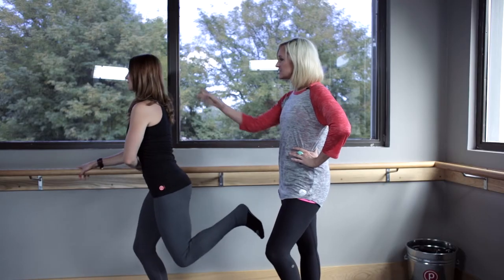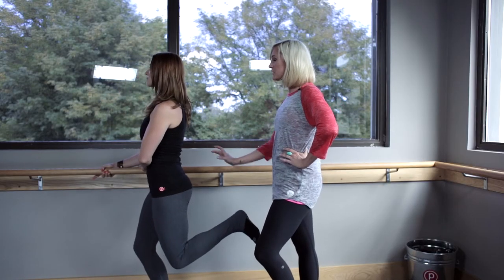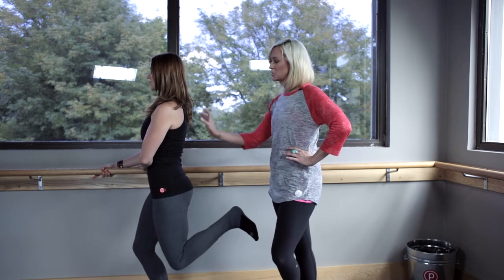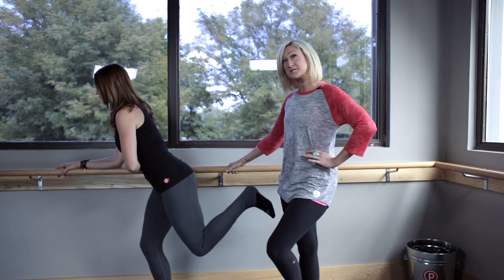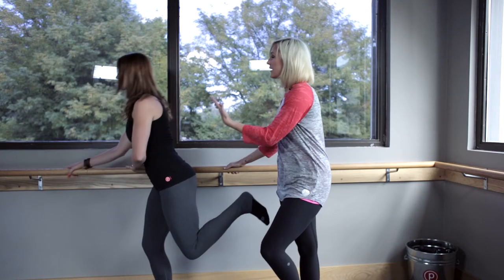Pure Barre Technique Tip: Avoid leaning your chest forward when fatigued.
Keep shoulders stacked over hips rather than allowing your chest to lean forward as you start to fatigue.